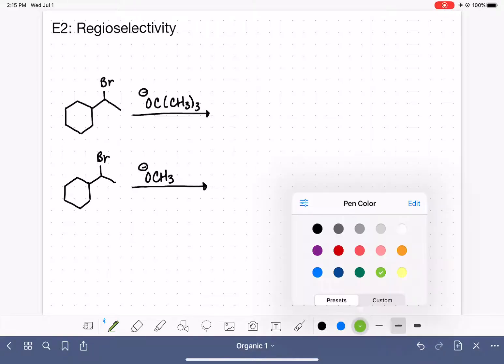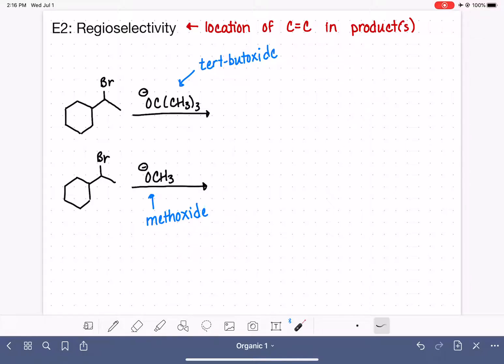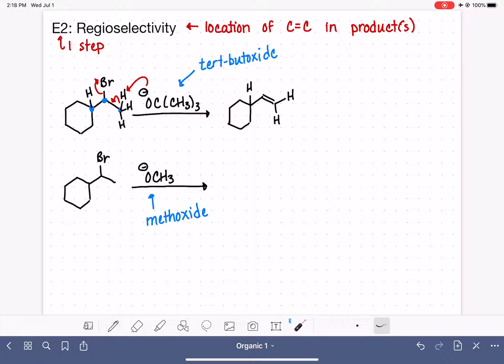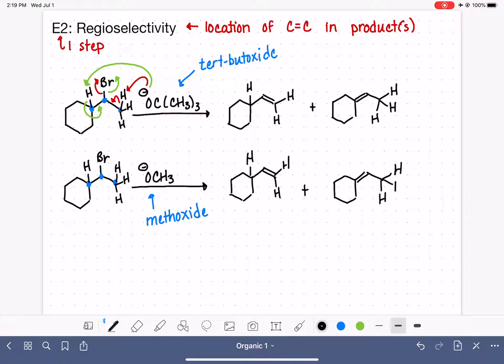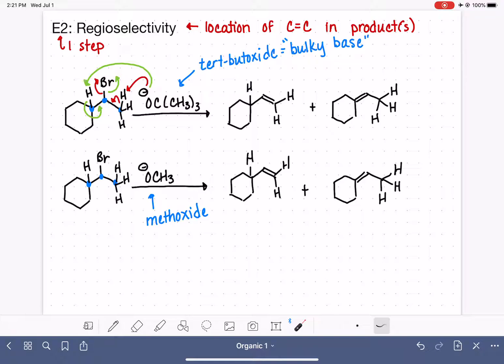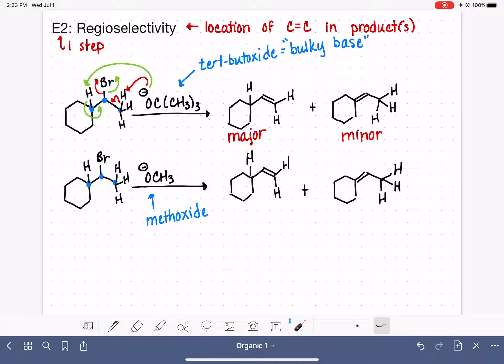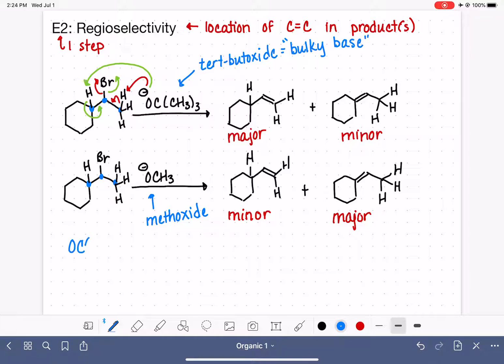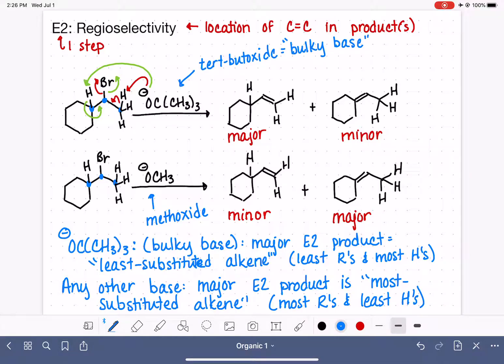80: E2 mechanism: Where does the double bond go?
Predicting the location of the double bond in the major and minor products of an E2 mechanism